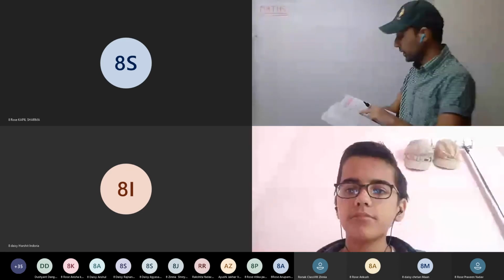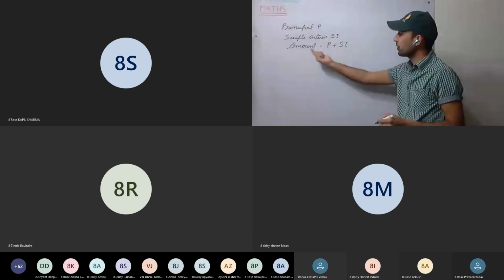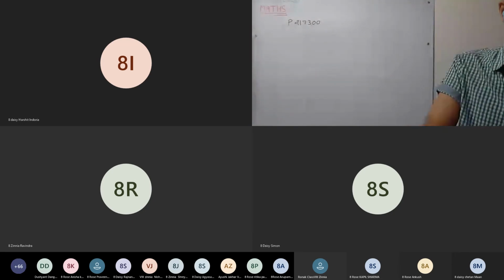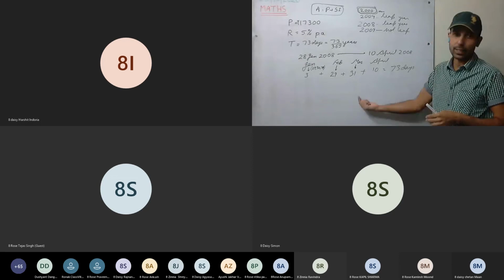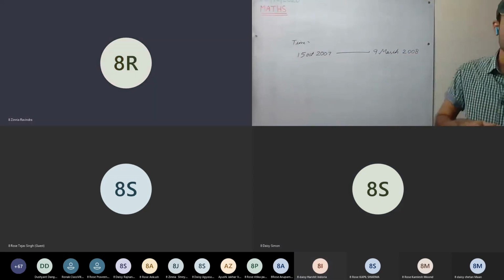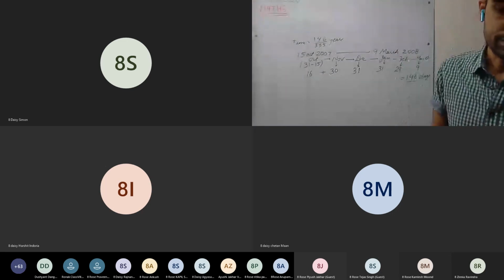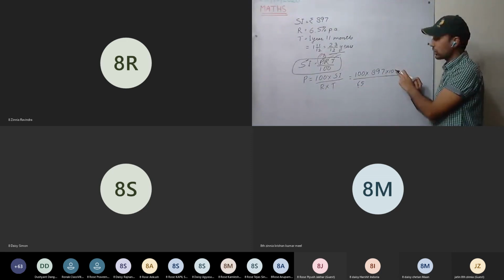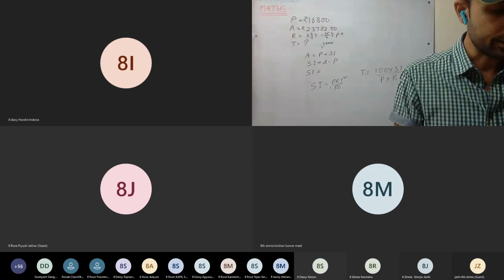Maths VIII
Simple Interest